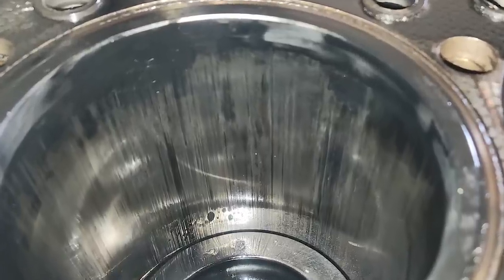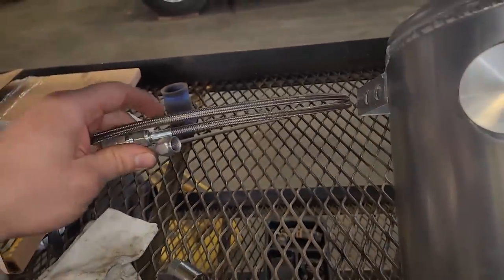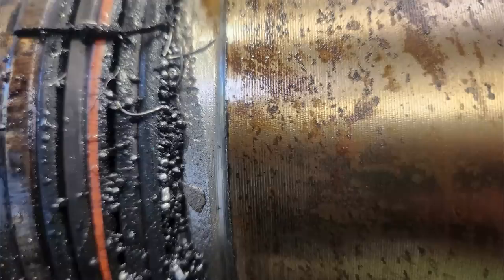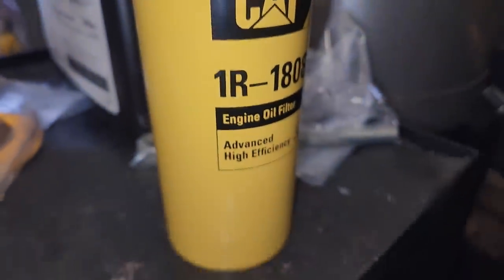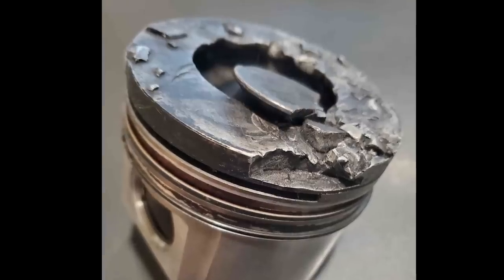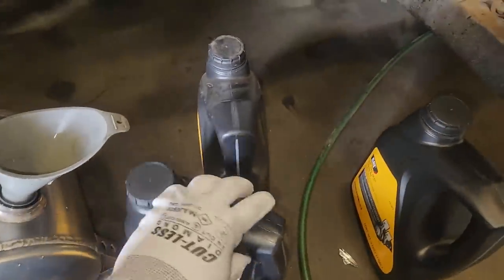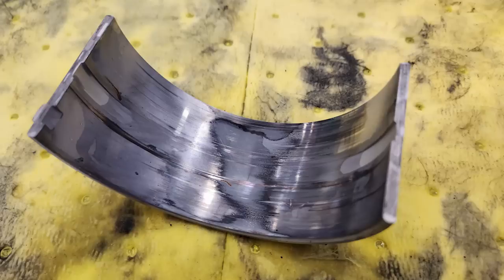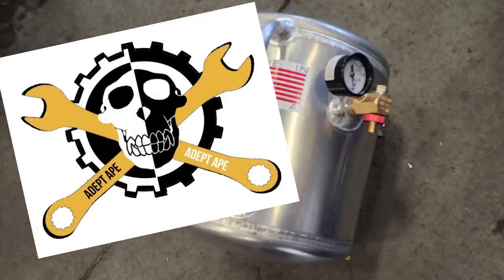This Engine has Oil Pressure BEFORE it cranks! Should you prime an engine oil system?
In this video we are using a new tool to get engine oil pressure before the engine even cranks for the first time. Discussing why you would to do this, why the engine failed and a Destruction Of The Week.

Allstar Oil Pressure Priming Tank
If the Allstar is out of stock try the one below:
Oil Pressure Priming Tank